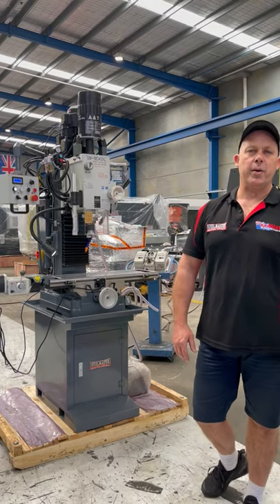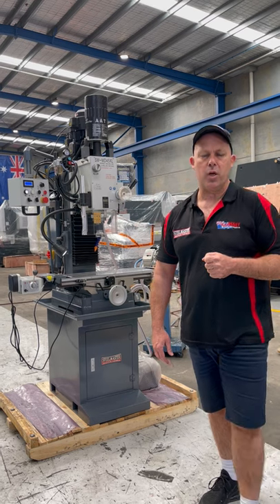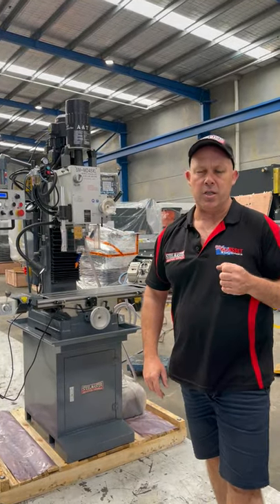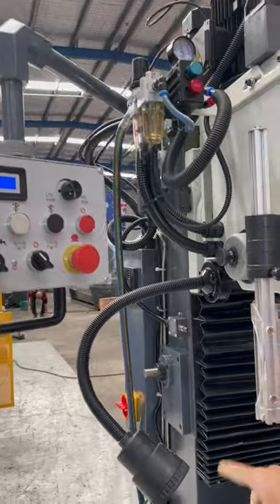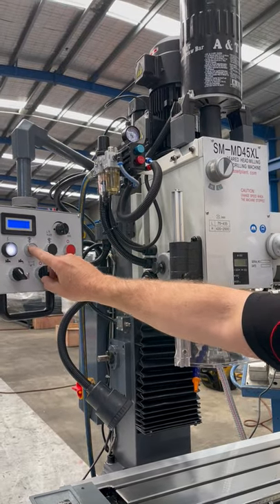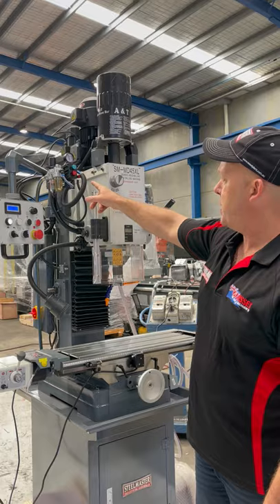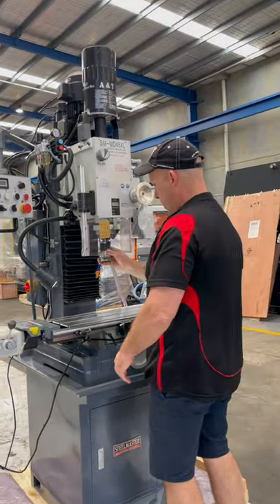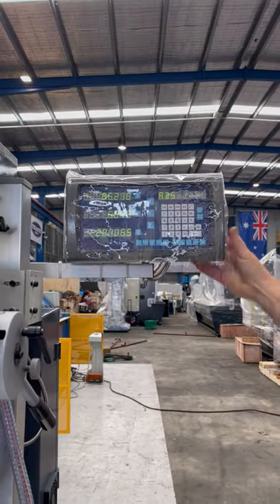SM-MD45XL. Mill Drill with DRO. Steelmaster Geared Drive Mill Drill With Power Draw Bar, Coolant,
SM-MD45XL. Mill Drill with DRO. Steelmaster Geared Drive Mill Drill With Power Draw Bar, Coolant, Swivel Head, ISO30 Spindle, 820mm x 240mm Table, 75 ~ 2500 Speeds,  560/190/460mm X-Y-Z Travel, 240V

## NEW Z AXIS POWER FEED & POWER OPERATED DRAW BAR NOW INCLUDED ##
Description
Now offered in our popular Industrial Grey Colour Schedule -This machines sports a dovetail column with a power feed & 3 Axis Digital Read Out. That’s right! No more cranking the head up and down for tool changes or clearance, just push a button and save yourself the trouble. And there’s more great features, too! A cast iron stand is supplied that has a coolant return trough. This adds mass and convenience to an already exceptional gear head mill. Check out the specs and don’t forget the tooling. You’ll want to fire this puppy up the minute it’s delivered!

Features
❚3 axis DRO
❚Power Operated Draw Bar For Quick Tool Change
❚power up & down via dovetail guides
❚power spindle quill down feed.
❚longitudinal power feed of work table
❚draw bar spindle for milling
❚large ISO30 Spindle
❚forward and reverse operation
❚adjustable depth stop
❚digital depth display with zero position
❚ideal workshop drill for all applications
❚heavy duty tapered roller bearing spindle offering stability and long life
❚positive spindle lock standard
❚heavy duty stand with coolant tray
❚coolant system supplied standard
❚LED work light fitted
❚240 Volt operation
❚ CE compliant

❚820mm x 240mm tee slotted work table
❚New Easson ES-8A 3 axis digital read out
❚travel (x,y,z) 560mm, 190mm, 420mm
❚ISO 30 taper spindle
❚Power Operated drawbar
❚95mm spindle diameter
❚490mm spindle to table
❚273mm throat depth
❚machine dimensions - 850mm x 780mm x 1650mm
❚same machine builder at Grizzly model G0755

❚13+0126 - Industrial Series Clamping Kit - 58 Piece - 14mm T-Slot, M12 Thread.
❚13+0113 -  Machine Vice Swivel Base - 125mm Jaw Width. 100mm Jaw Opening.
❚13+0141 - ER32 Collet Set 4MT - 6 Piece Quick Change System.
❚13+0153 - End Mill & Slot Drill Set: 20 Piece 2 & 4 Flute. Quality  Cutters.
❚13+0165 - Boring Head Set - MT4, 50mm Cutter Dia. 10 Piece Set Complete with Shank.
❚13+0061 - Semi Universal Dividing Head BS-0-4C, Comes With 3 & 4 Jaw 100mm Dia. Chucks & Tailstock
❚50+0158 - Magnetic Base & Dial Indicator Combo:  Adhesion 620 N.
❚50+0121 - Measuring Tool Set. 5 Piece, Vernier, Micrometer, Square, Depth Gauge & Steel Edge.